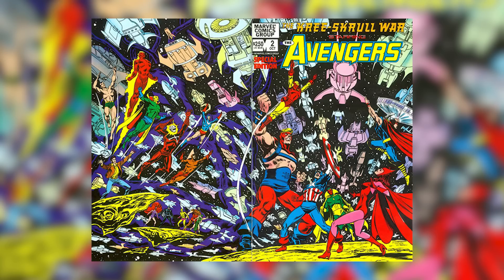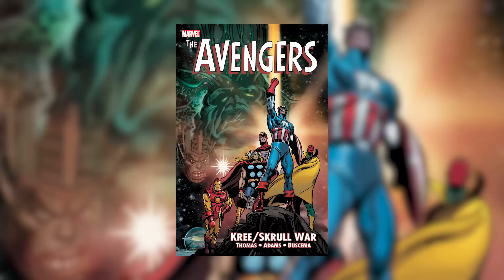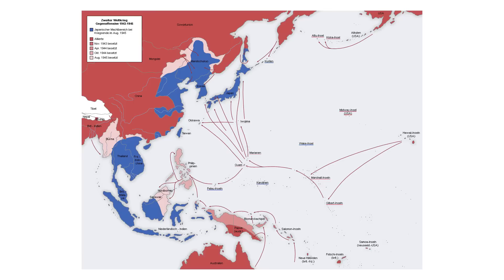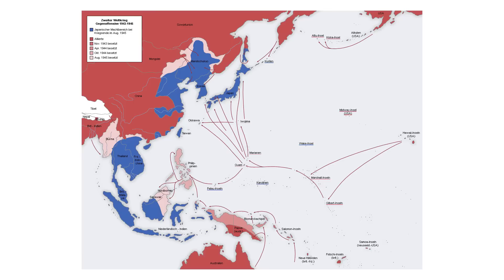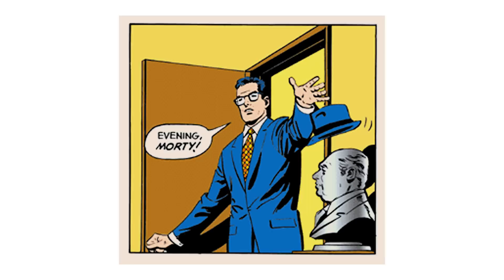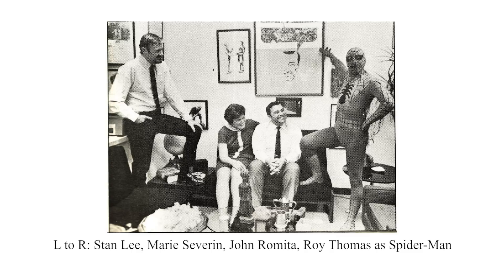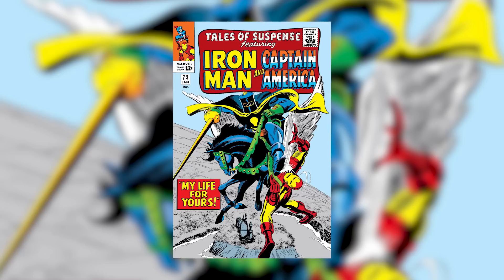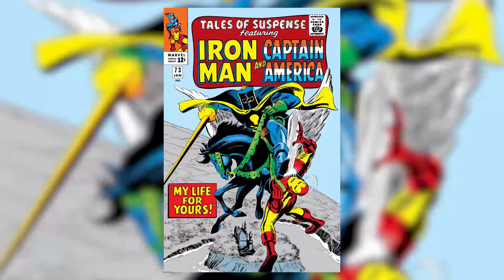The Kree-Skrull War & Its Effect on Marvel's Event Comics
The Kree-Skrull War was a 9-issue story in The Avengers by writer Roy Thomas that had lasting effects in the Marvel comics and now their films. This video breaks down the story and points out the techniques that writer Roy Thomas used throughout his career. It also explains how this epic story factored into later comics and films.